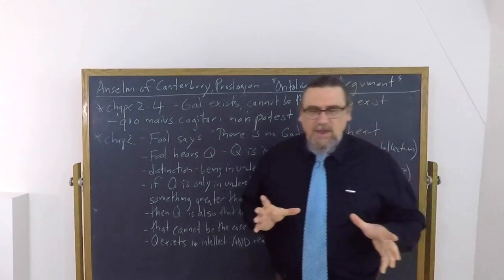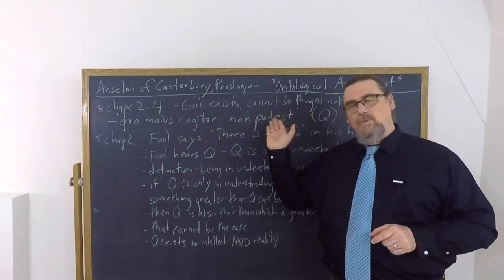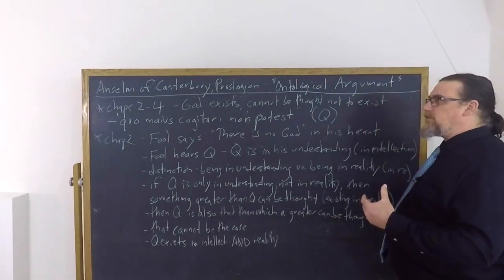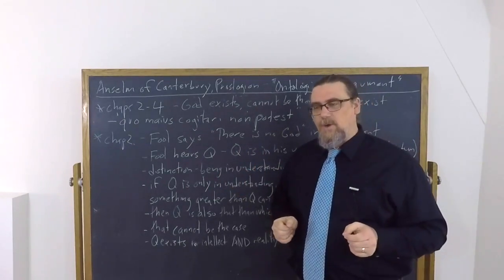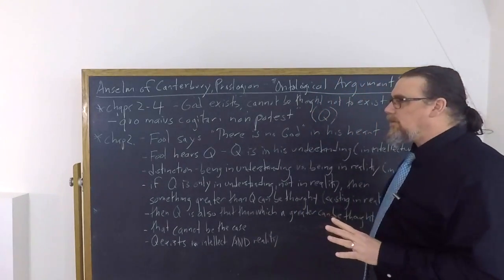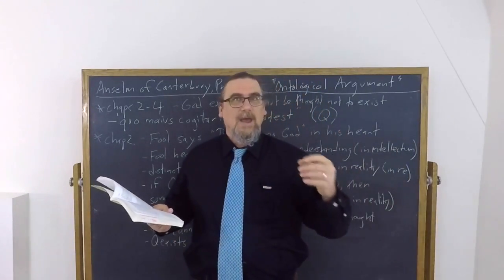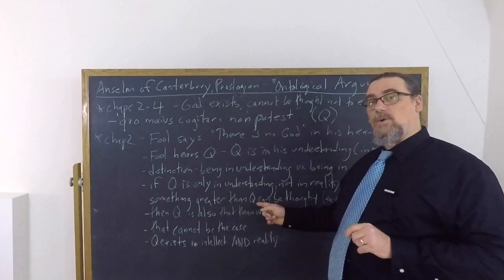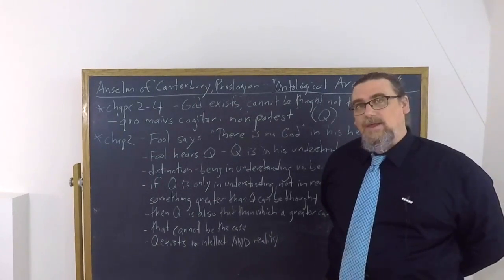Anselm's Proslogion | Ontological Argument for God's Existence | Philosophy Core Concepts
This Core Concept video focuses on Anselm's work, the Proslogion, and examines the portion of the "single argument" (unum argumentum) that would later come to be labeled as the "ontological argument" for God's existence.  This starts from a characterization of God as "that than which a greater cannot be thought" (quo maius cogitari non possit), and the distinction between being or existence in the mind (in intellectu) and in reality (in re), to argue that God must exist.

If you're interested in philosophy tutorial sessions with me - especially on Anselm's thought and works

You can find the copy of the text I am using for this sequence on Anselm's Proslogion